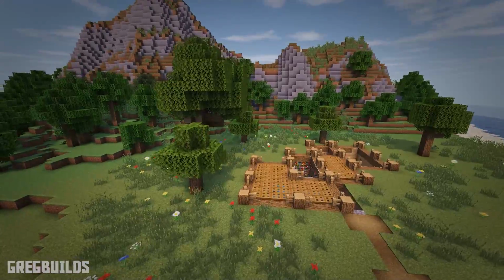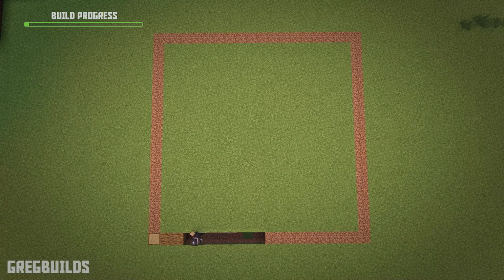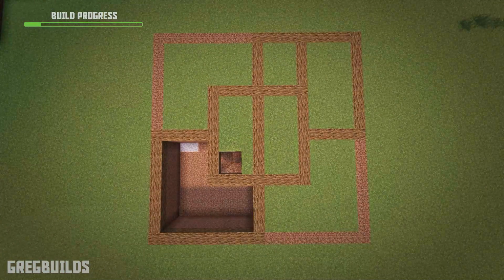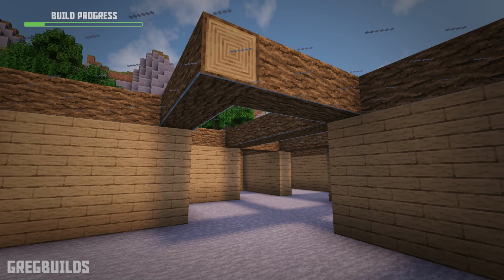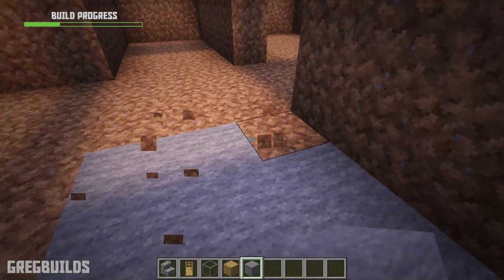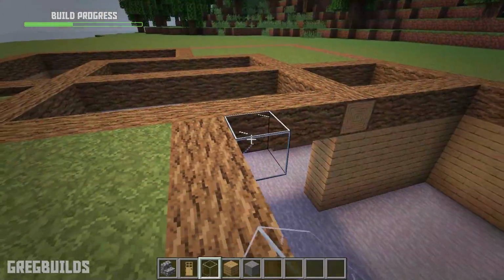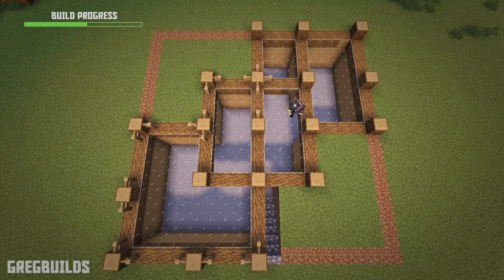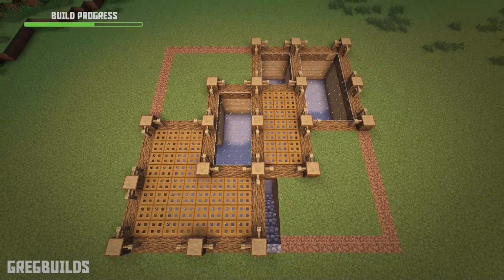How To Build UNDERGROUND Base House (Minecraft)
Happy Building!